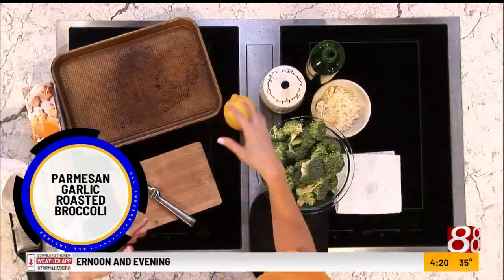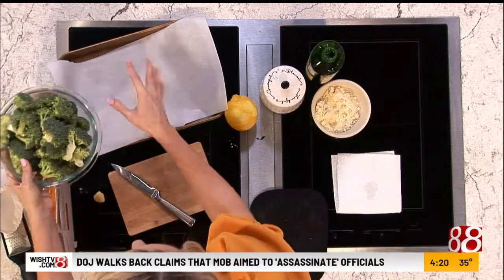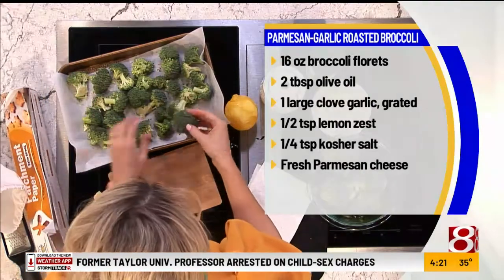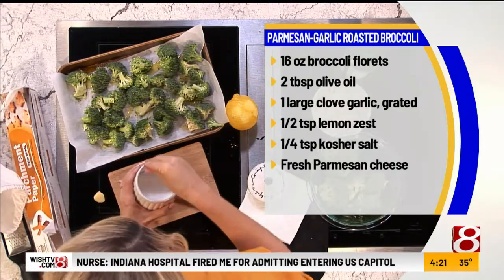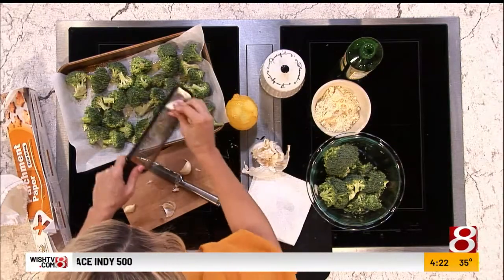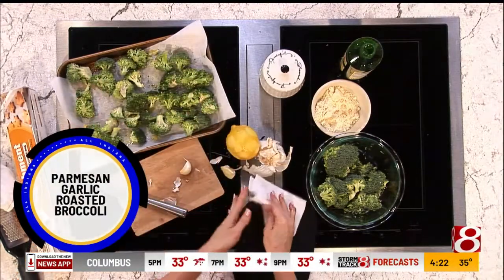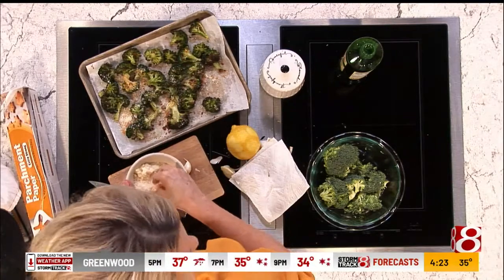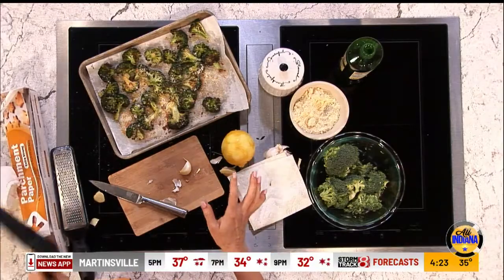How to make Parmesan Garlic Roasted Broccoli